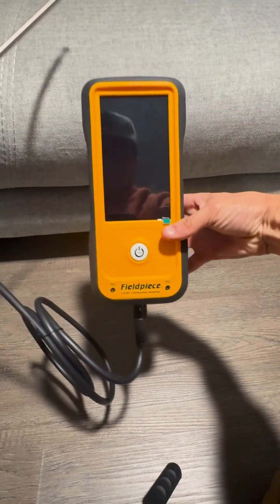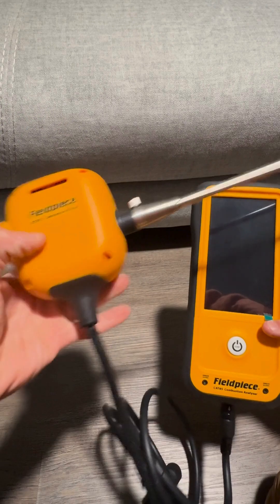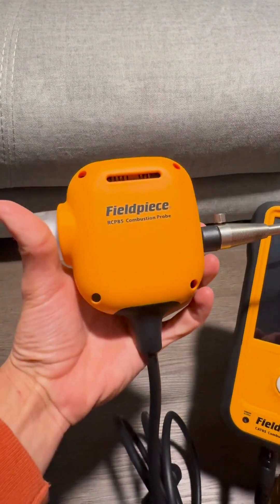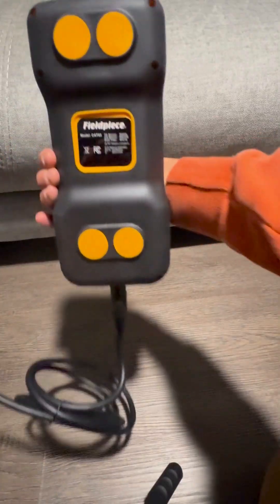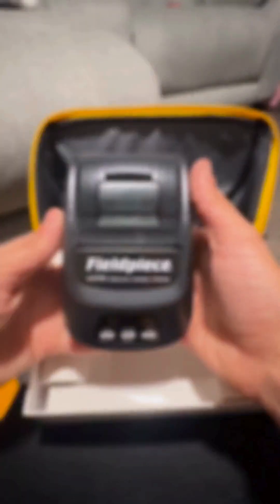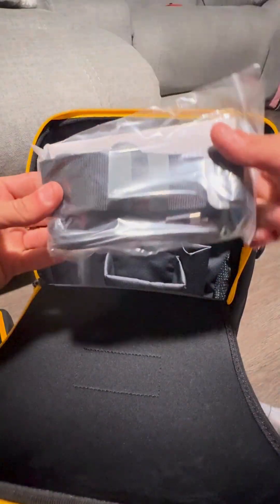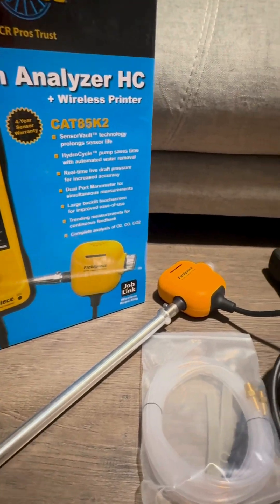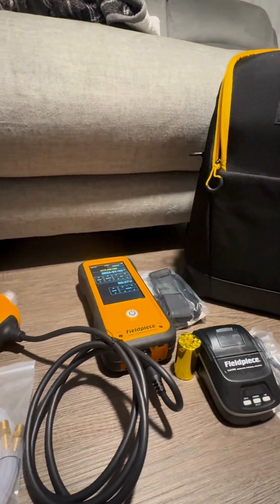Why This Combustion Analyzer Belongs in Your HVAC Kit 🔥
“If you ain't testin', you're guessin.”
@gtorrehvac breaks down why the Fieldpiece HydroCycle Combustion Analyzer is a must-have for pros.

Accurate readings. Built-in printer. Designed for real-world work.